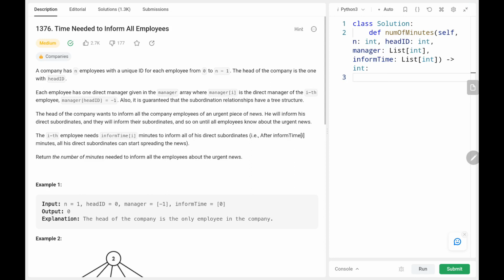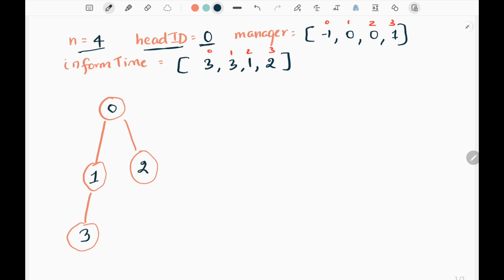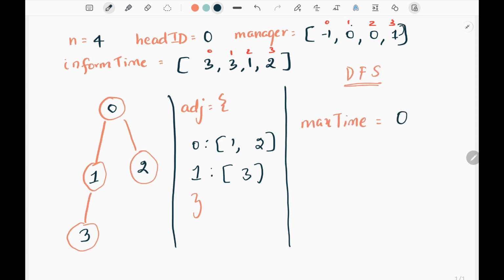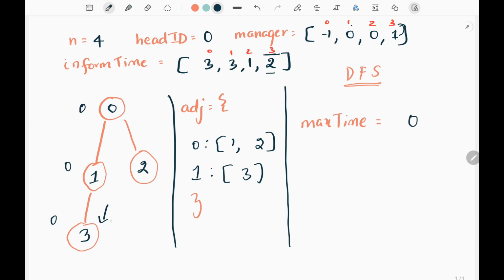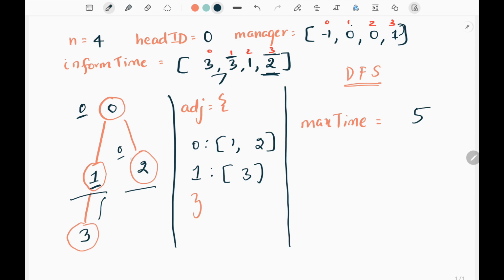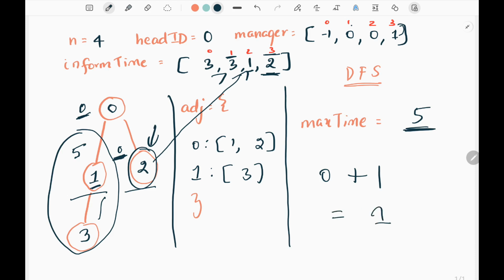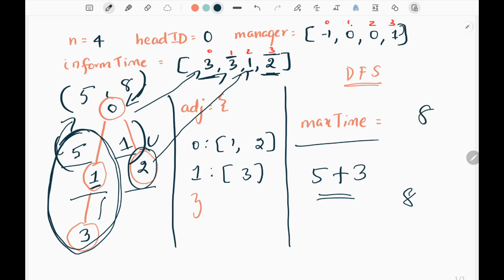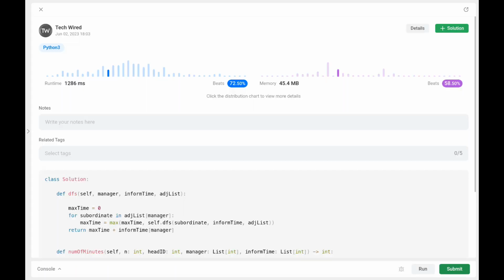Time Needed to Inform All Employees - Leetcode 1376 - Python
This video talks about solving a leetcode problem which is called Time Needed to Inform All Employees. This question asked in many top companies.